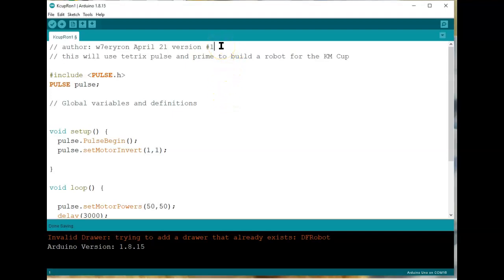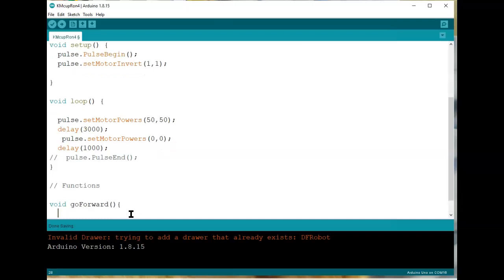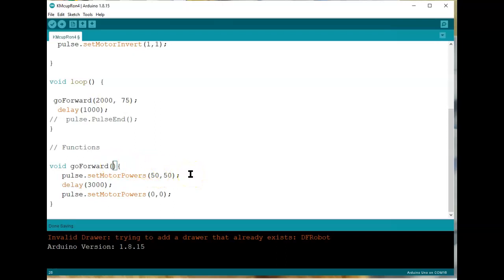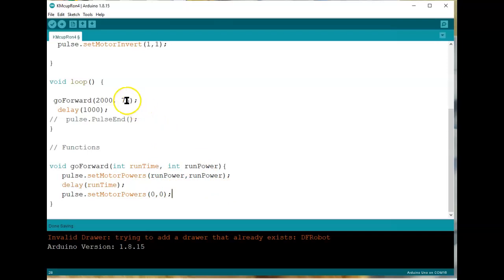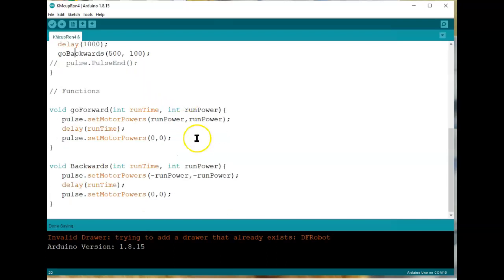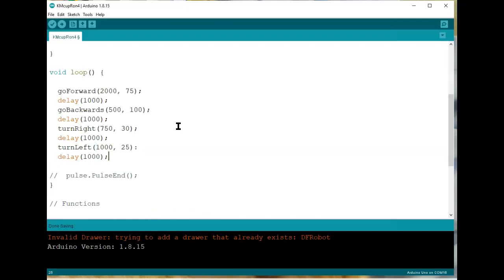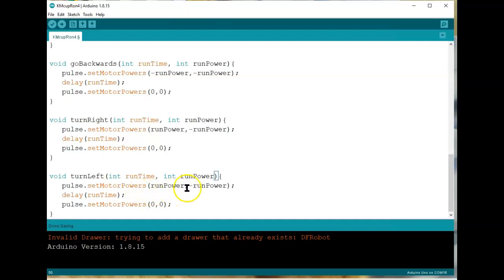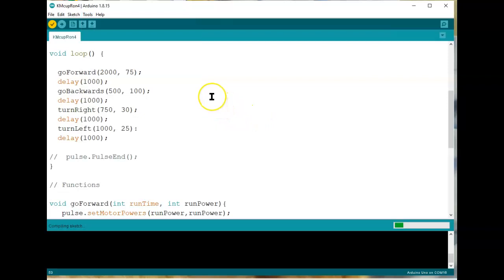KM Cup Video 4 - four basic drive functions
Shows how to make four functions for your robot.